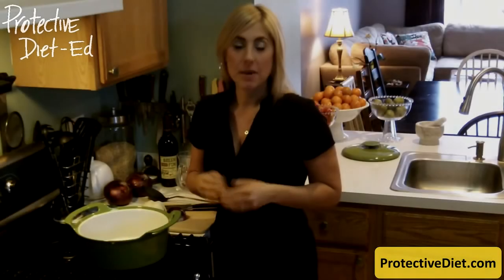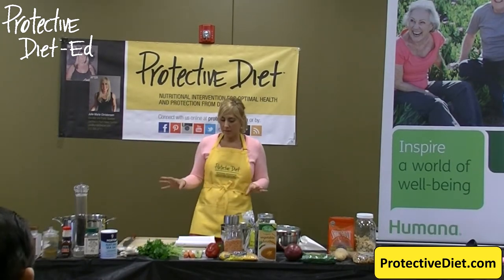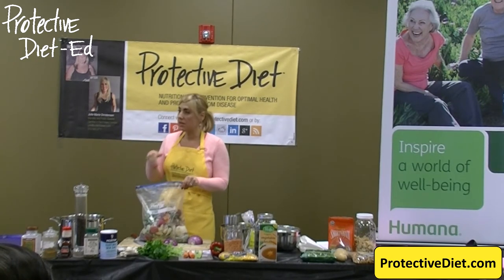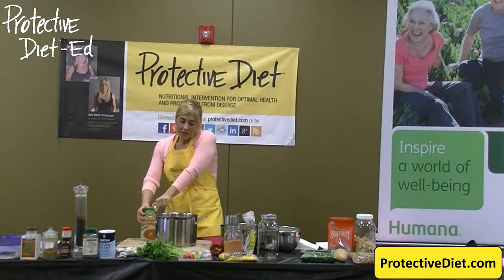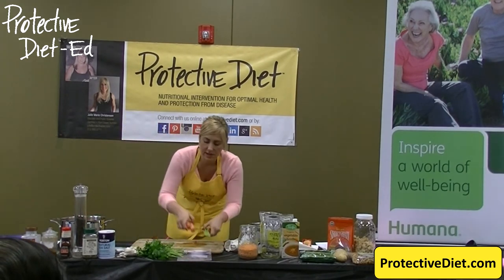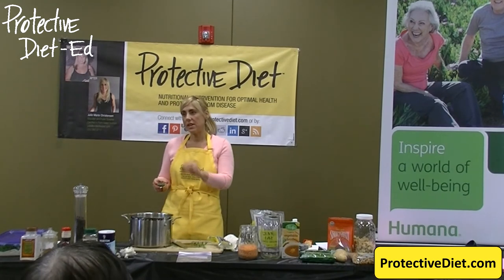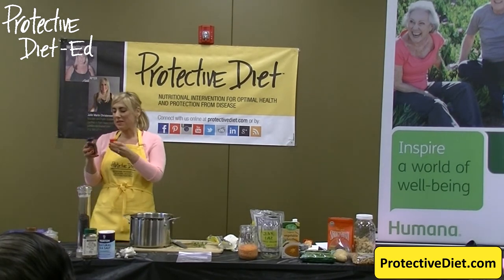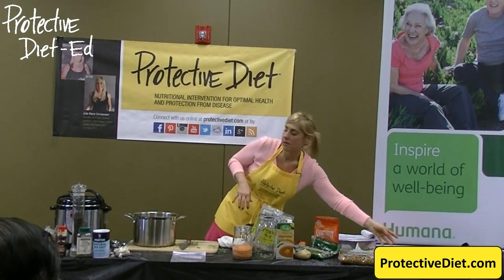Budget Friendly Tips and Yellow Lentil Soup sponsored by Humana